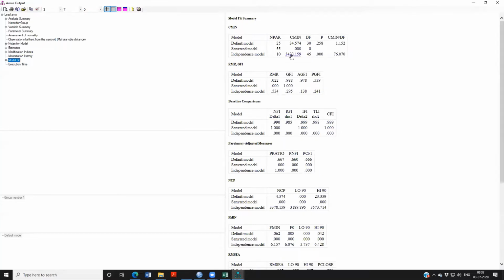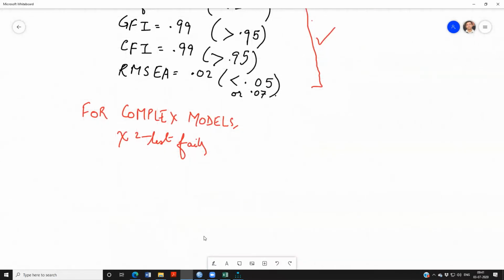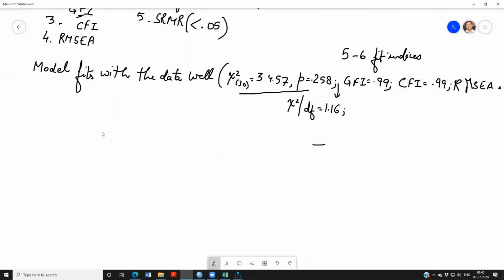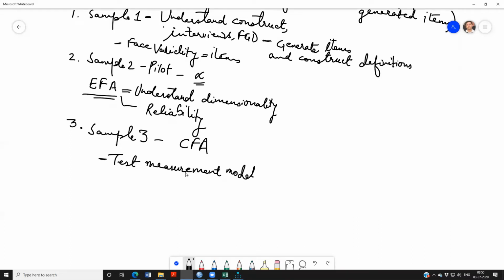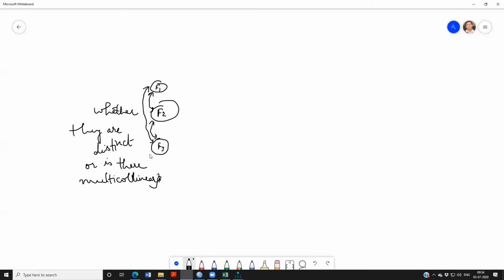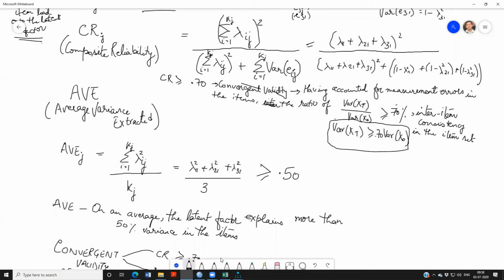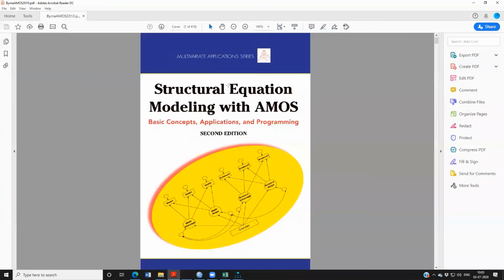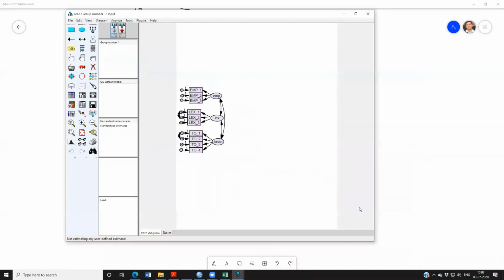Module 6 (Part 6): Q&A - Part II